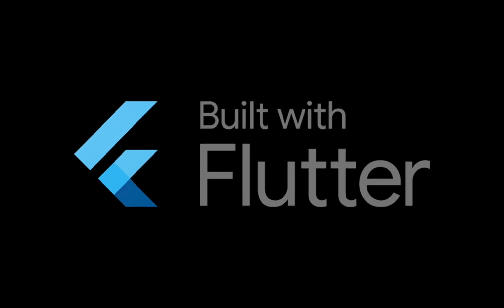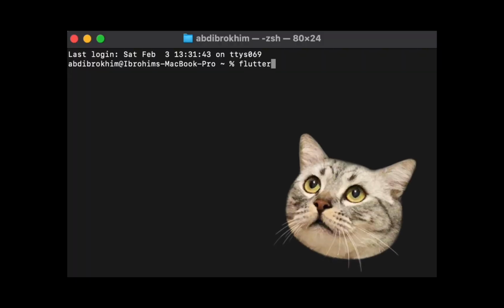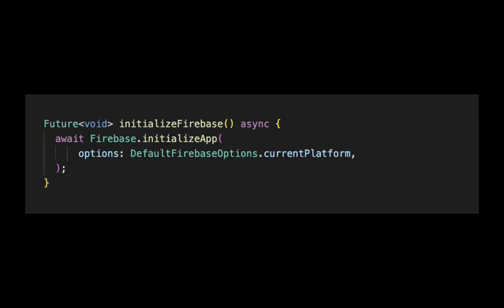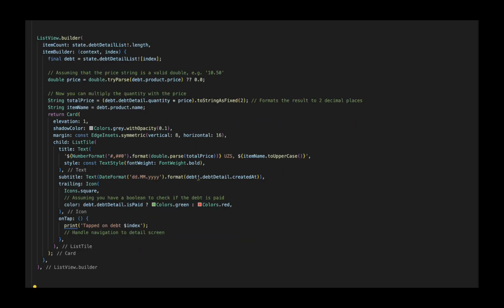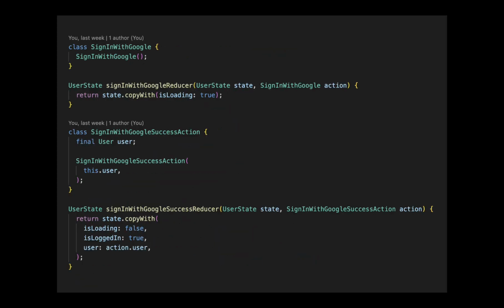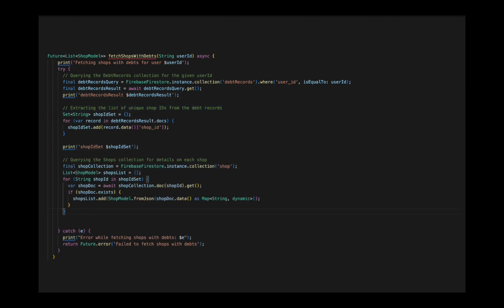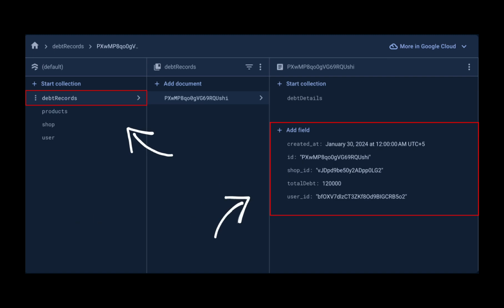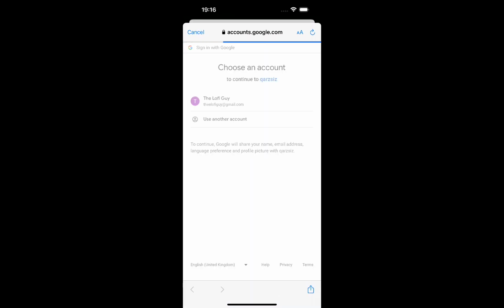world's shortest Mobile App development course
This video is what I wish I had when I first learned about Mobile App Development. In this video I've covered all the essentials, tools and concepts that you'll frequently encounter. Hopefully it'll help you start your journey or at least know what you're stepping into. Happy coding!

// ⌛️ Timestamps:
* 00:00 Intro
* 00:50 Step 1: App creation (flutter)
* 01:50 Step 2: Redux (state management)
* 02:32 Step 3: Firebase (backend)
* 02:50 Step 4: Testing (simulator)
* 03:23 Bye) (subscribe it's free)